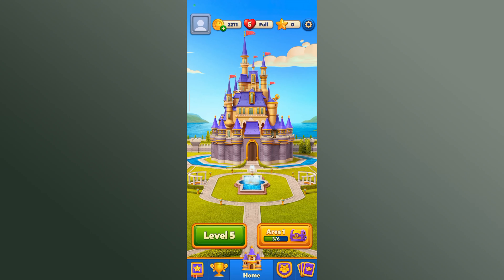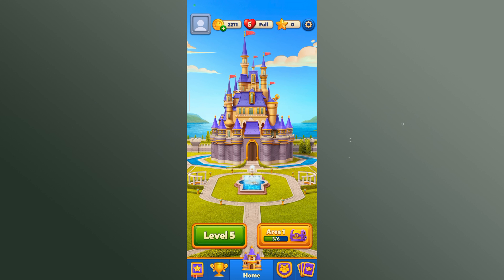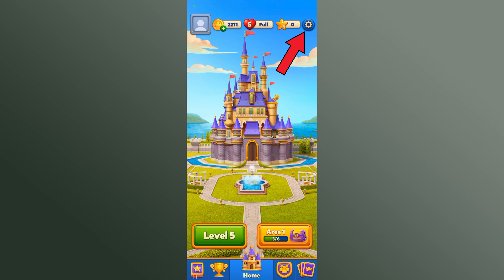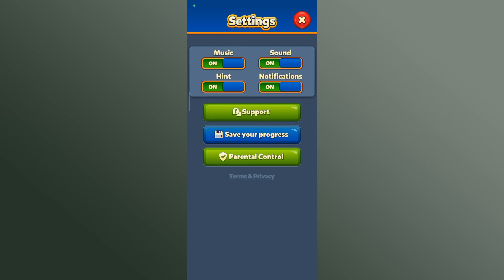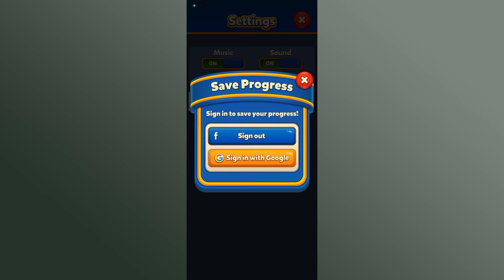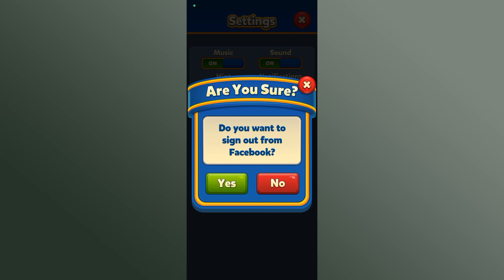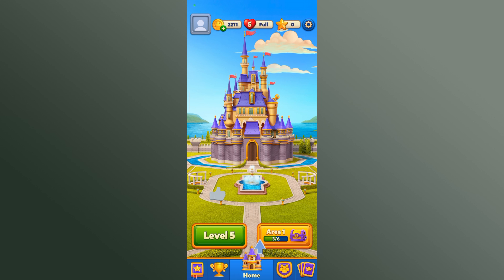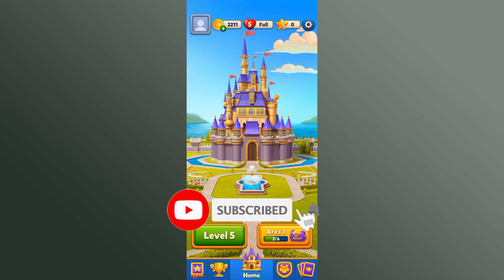How to Sign Out of Your Royal Match Game? 2023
Secure your account! This tutorial shows you how to sign out of Royal Match. Whether you're sharing a device or for security reasons, learn the steps to log out of the game. Watch and keep your Royal Match account protected!